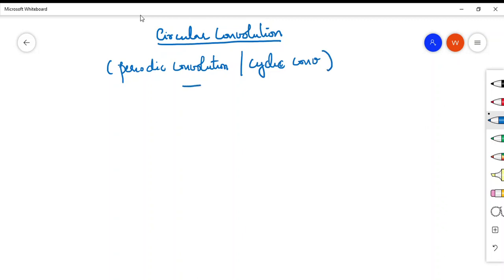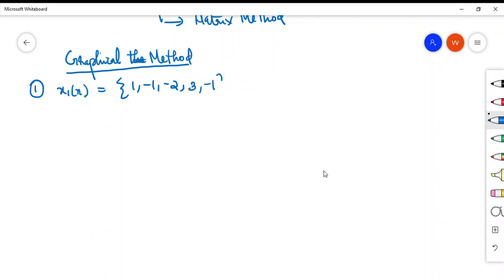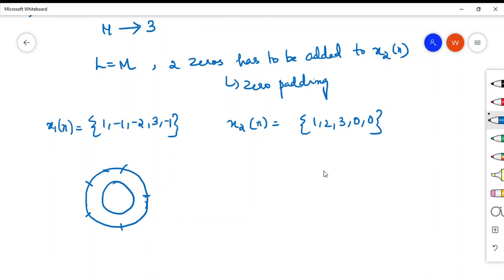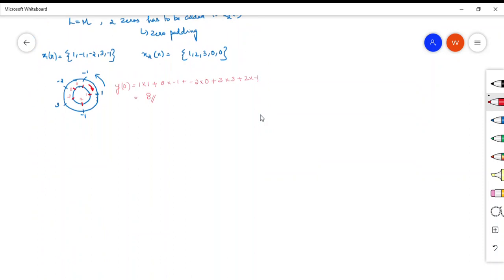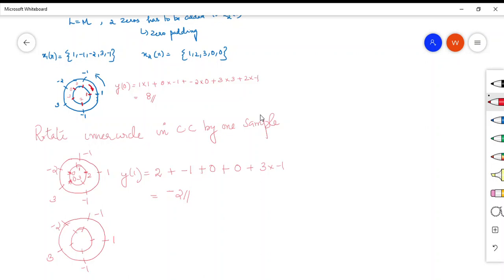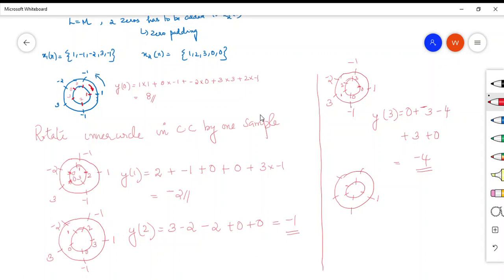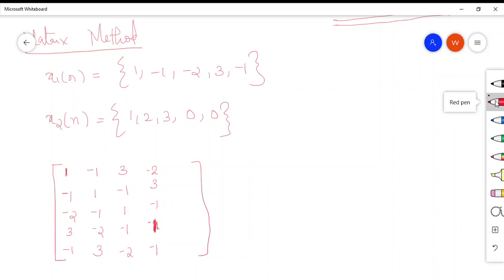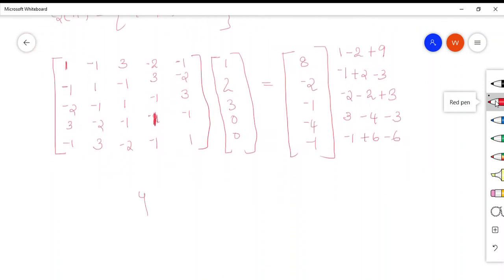Circular Convolution Graphical and Matrix Method